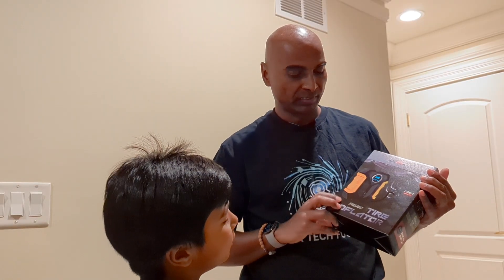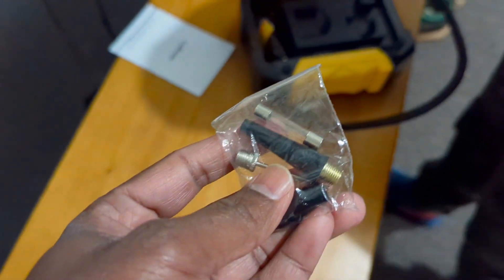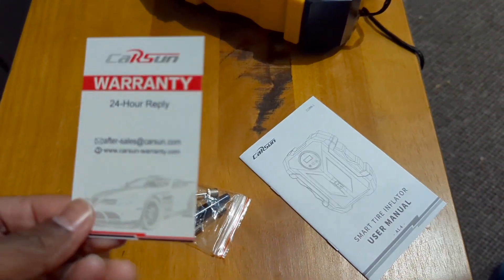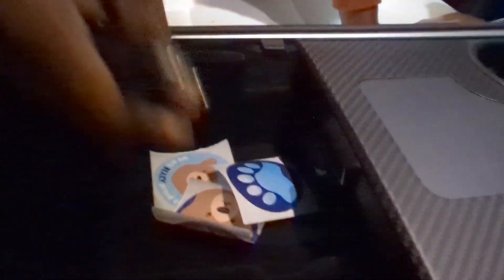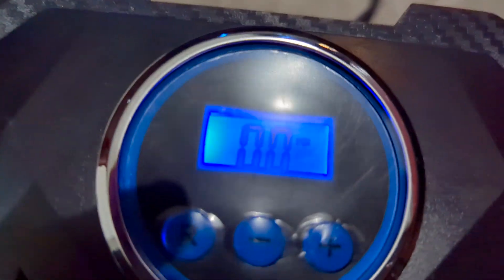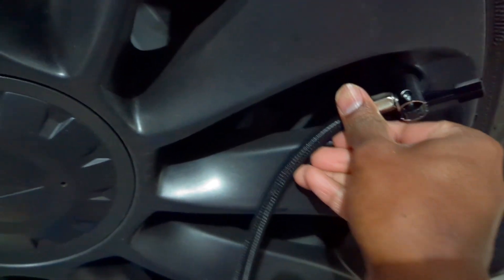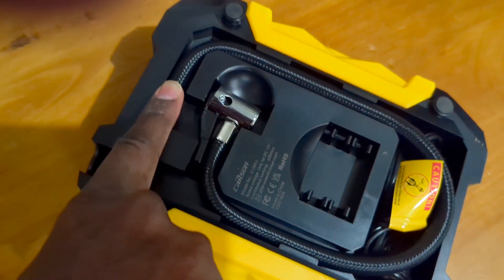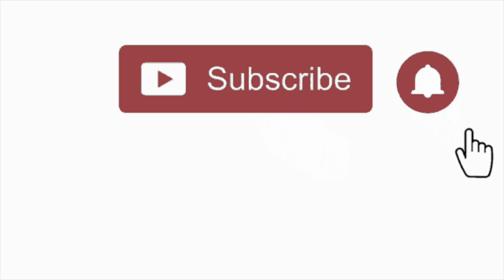Product Review - Carsun Brand - Flat Tire? NO PROBLEM! This Mini 12V Tire Compressor (LED Light too)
Plug Carsun portable air compressor power cable into the car's 12V power outlet, then press the inflation nozzle into the tire valve， set the pressure value required by the tire, and press the switch to start inflating. The air compressor pump will automatically shut off when reaching the desired tire pressure.